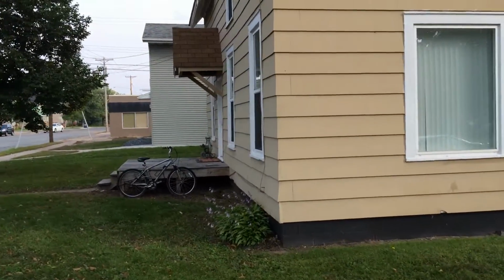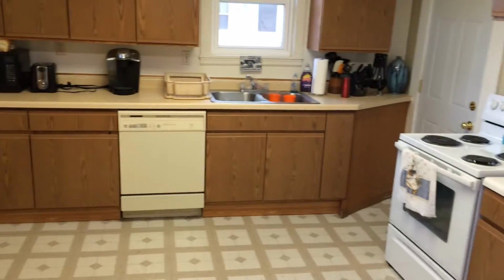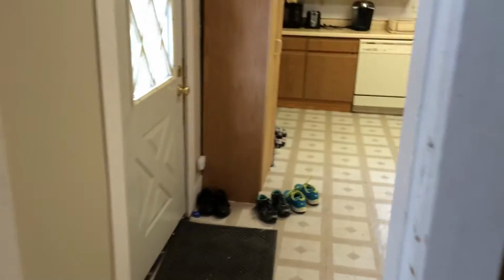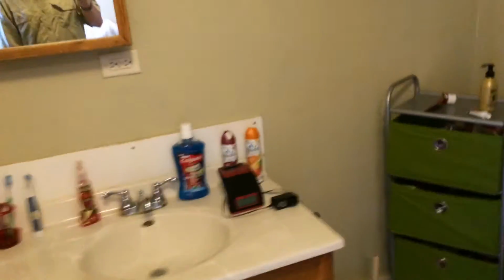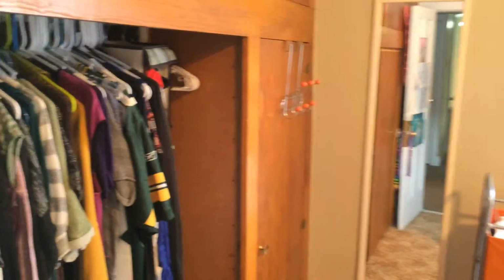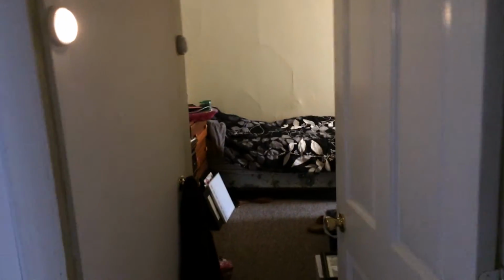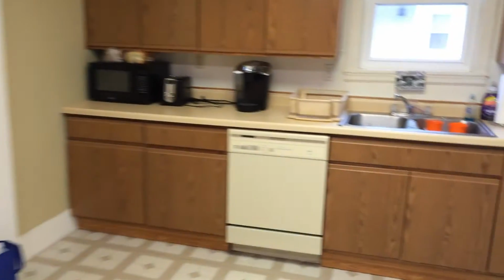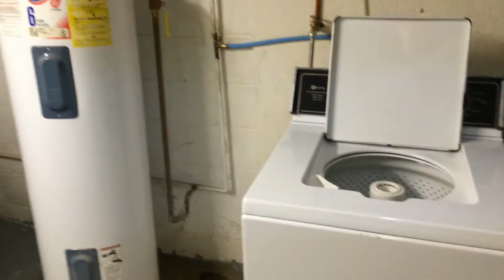838 1/2 Menomonie St. Eau Claire, WI. 4 bedroom near UWEC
Four bedroom near UW EC. Available June 1